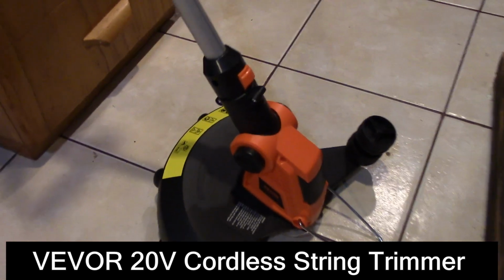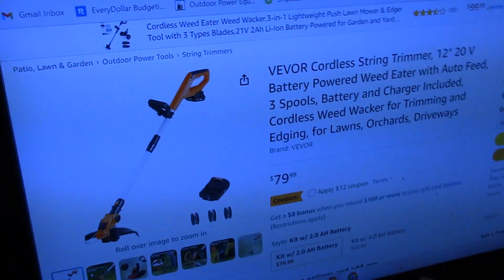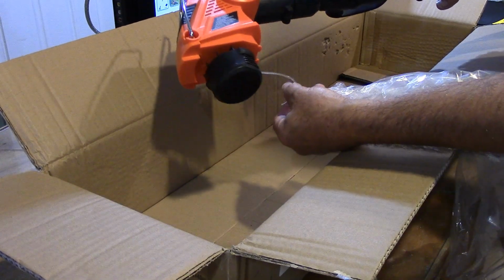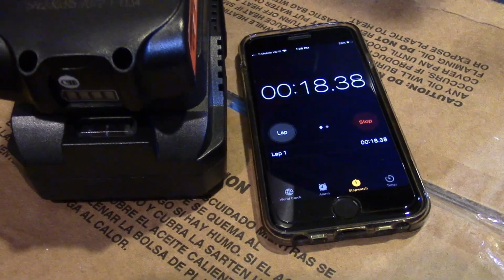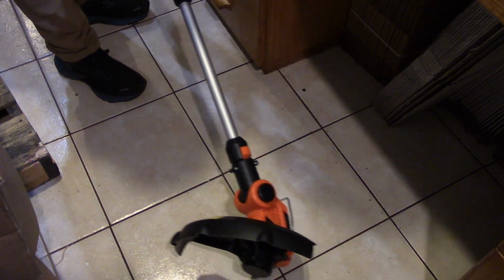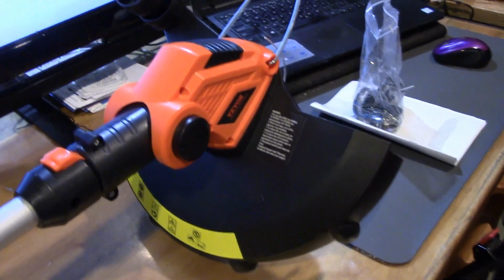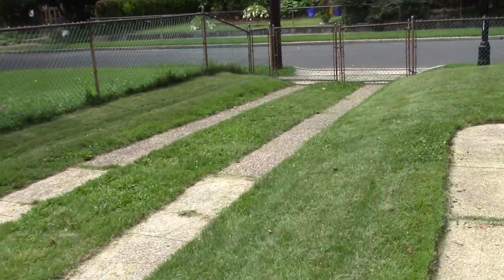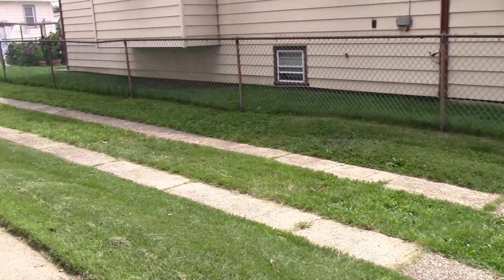VEVOR 20V Cordless STRING TRIMMER Weed Wacker - A DIYer's Honest Review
Please enjoy a DIYer's honest review of the VEVOR 20V Cordless String Trimmer.
I received no financial compensation for this review (other than the product itself at no cost delivered to my door).
Want an official Buck's Small Engine DIY channel sticker?